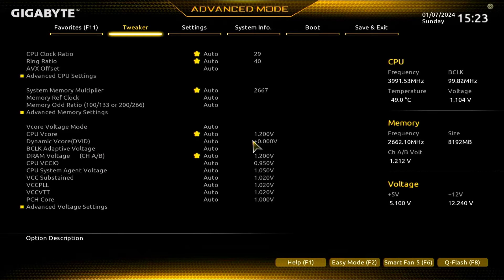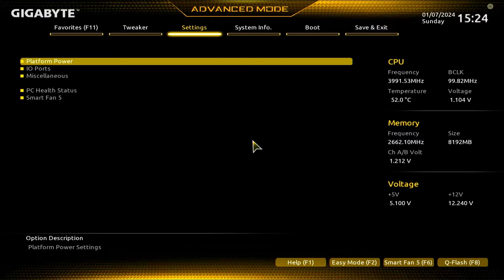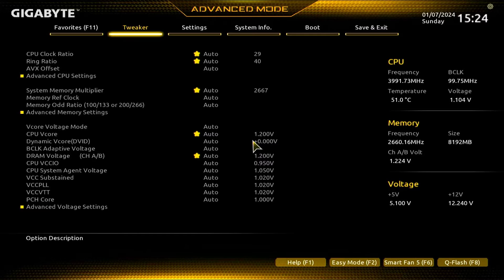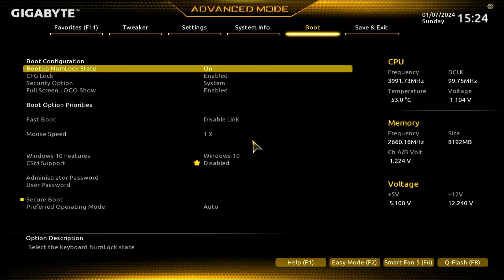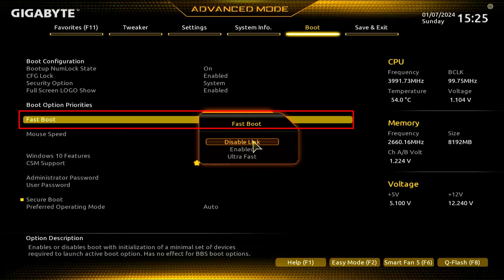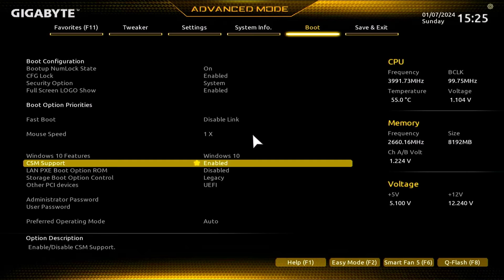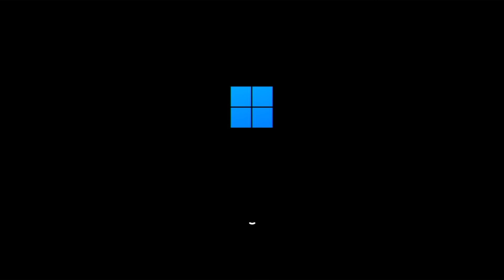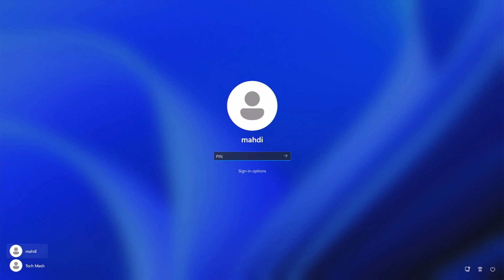How to Fix Computer Stuck on Bios Advanced Mode | Get out of Bios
Is your computer stubbornly stuck in BIOS Advanced Mode, leaving you frustrated and wondering how to break free? Fret not! Our latest tutorial is designed to guide you through the process of getting your computer unstuck from BIOS Advanced Mode and back to normal operation.

🛠️ In this video, we'll cover:

Understanding the Issue:

Brief explanation of why your computer might be stuck in BIOS Advanced Mode.
Common scenarios and factors leading to this problem.
Step-by-Step Troubleshooting:

A detailed walkthrough of troubleshooting steps to identify the root cause.
Tips on navigating BIOS settings and making necessary adjustments.
Resetting BIOS to Default:

Learn how to reset BIOS settings to their default configurations.
Understand the impact and precautions associated with this process.
Updating BIOS Firmware:

Explore the importance of keeping your BIOS firmware up to date.
Step-by-step guide on how to safely update your BIOS.
Common Pitfalls and Solutions:

Address common pitfalls and challenges during the troubleshooting process.
Tips and solutions for a smoother transition out of BIOS Advanced Mode.
🚀 Our goal is to empower you to take control and resolve this issue on your own. Follow along with our user-friendly instructions, and you'll have your computer back on track in no time!

👍 If you find this video helpful, don't forget to give it a thumbs up, subscribe for more tech troubleshooting tutorials, and hit the notification bell to stay updated on our latest content.

Got questions or need further assistance? Drop them in the comments below, and our community or the creator will be happy to assist you in breaking free from BIOS Advanced Mode!